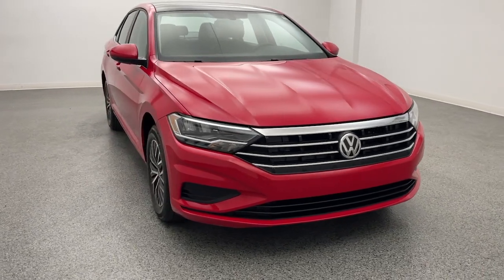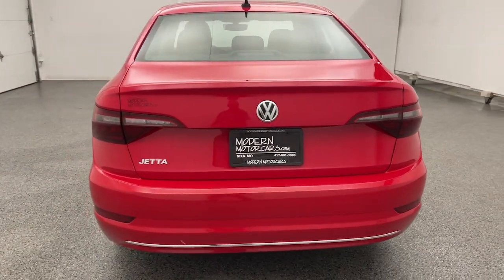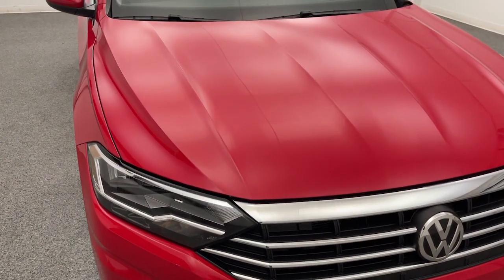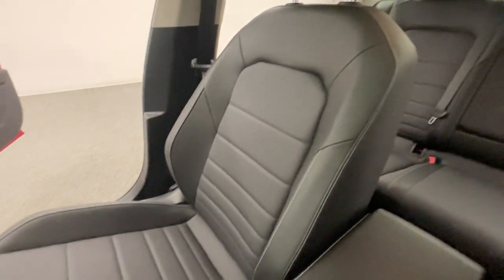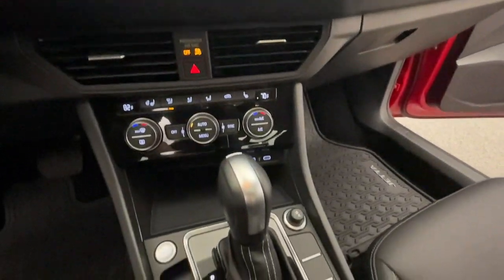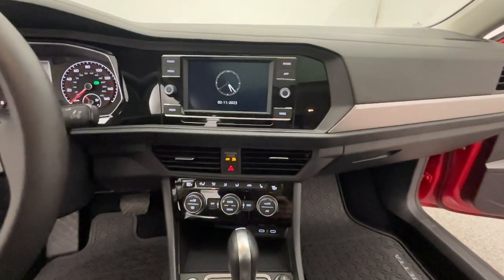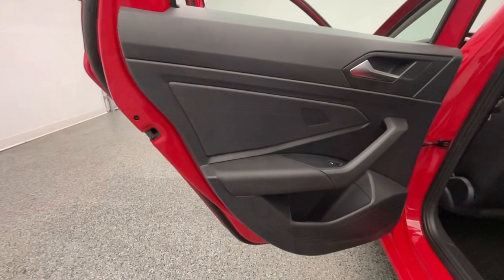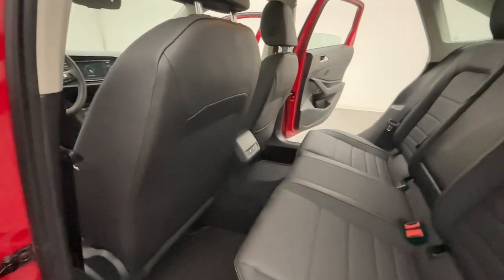2021 Volkswagen Jetta Nixa, Springfield, Ozark, Branson, Joplin, MO 097829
Tornado Red Used 2021 Volkswagen Jetta 1.4T SE available in Nixa, Missouri at Modern Motorcars. Servicing the Springfield, Ozark, Branson, Joplin, MO area.

Modern Motorcars
1856 N Deffer Dr

Power Sunroof, Heated Steering Wheel, Heated Front Seats, Bluetooth, Touchscreen Radio, Backup Camera, 16in Alloy Wheels.brbr-WE DELIVER IN 300 MILES FOR FREE! br-100% ONLINE TRANSACTIONS!br-Tornado Red br-Titan Black Leatherette Interior br-1.4L TSI br-8-Speed Automatic Transmissionbr-Front Wheel Drive br-Bluetoothbr-Backup Camerabr-Touchscreen Radiobr-Power Sunroof br-Heated Steering Wheelbr-Heated Front Seatsbr-Dual Climate Controlbr-16in Machined Alloy Wheels br-Cruise Control brbr-Join the nearly 1,000 clients that have rated us an average of 4.8 of 5! The most commonly used phrases in our reviews are buying experience, fair price and highly recommend. We pride ourselves on providing an unique and friendly experience for all shoppers before, during and after the process. We place an extremely heavy emphasis on our intensive presale inspection by our team of ASE certified technicians. We then make the investments needed to bring all inventory up to the Modern Motorcars quality standards prior to considering it ready for retail. We serve the Greater Springfield Missouri area; however, our clients range from coast to coast. Over the years we have developed a very smooth process for delivery to your doorstep, free pickup at Springfield/Branson airport and premium warranties recognized in service centers nationally. In addition, we provide convenient and industry leading finance options with rates that compete with any lending source. Whether it is a vehicle purchased from Modern Motorcars or not, our Service Center is ready to handle all your needs from simple to the most complex on all makes and models. We treat every opportunity with care and focus on delivering all shoppers with our unique VIP experience providing the amenities you typically will not find in a family owned and operated dealership. We invite you to inspect our reviews and look forward to working with you!